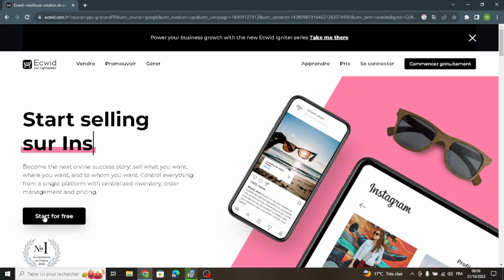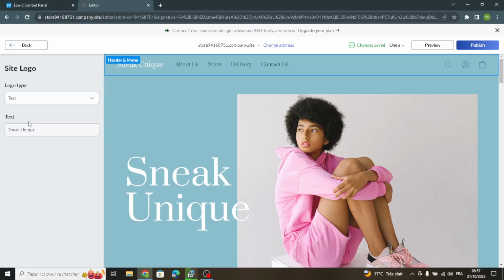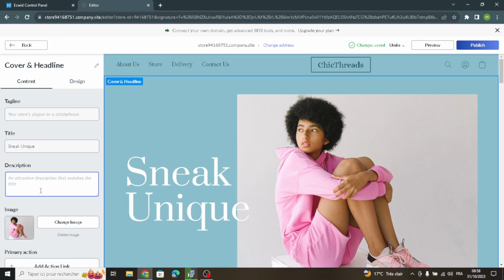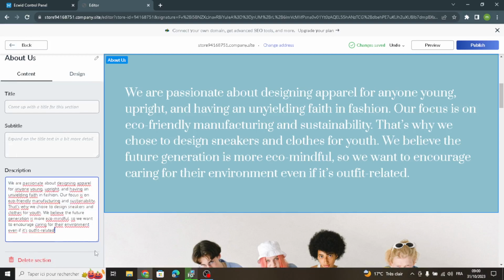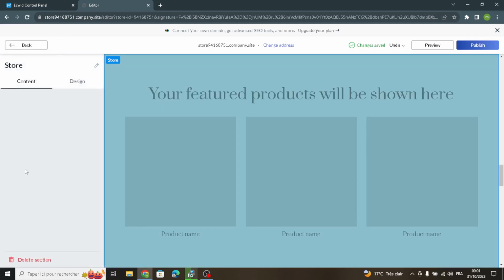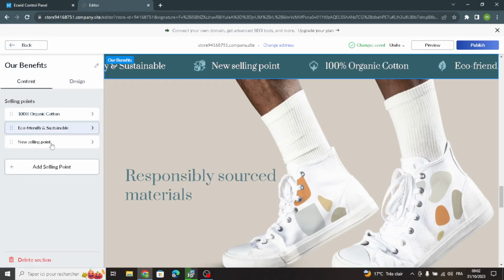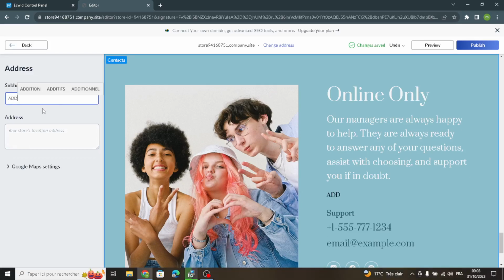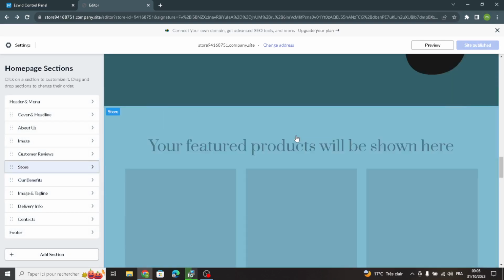How to Create a Professional Fashion and Clothing Business Ecommerce Website on Ecwid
in this video we discuss :

Dive into the world of fashion and clothing business websites! This tutorial guides you through the process of building a stylish and effective online store using Ecwid. From showcasing products to optimizing for sales, discover the essential steps to create a successful fashion and clothing business website.